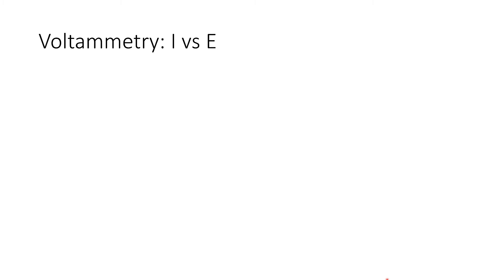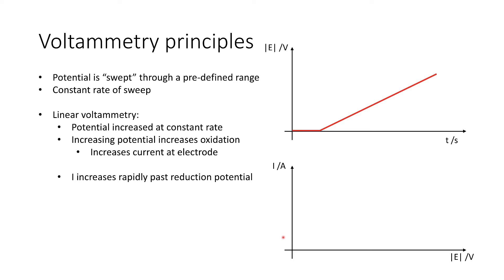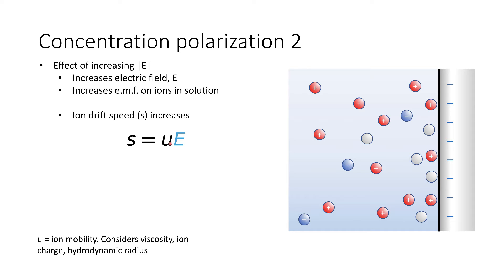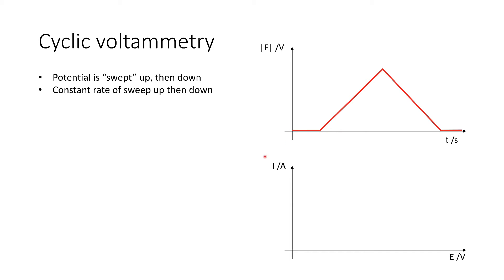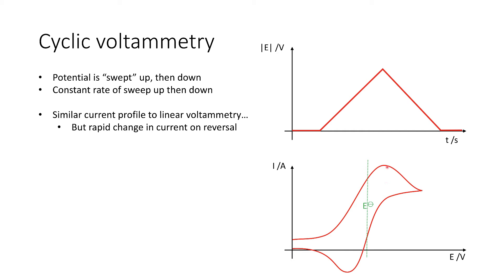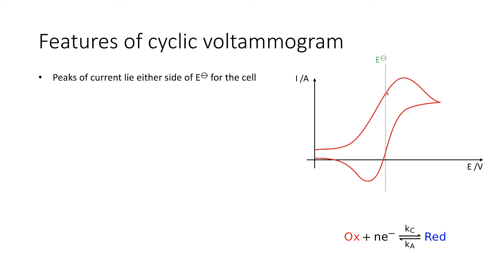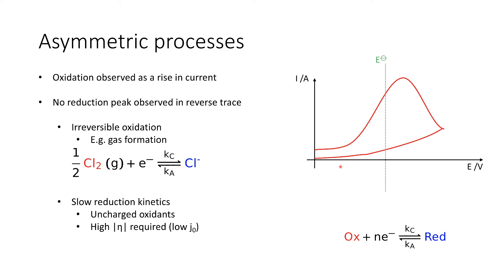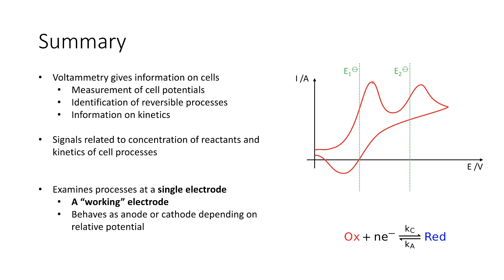Further Physical Chemistry: Electrochemistry session 10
The tenth video supporting the electrochemistry content from Further Physical Chemistry.

This course is based heavily on my undergraduate learnings from CP Wilde, Department of Chemistry, Imperial College London in the early 2000s!

Table of Contents:

00:10 - Voltammetry: I vs E
01:16 - Voltammetry principles
02:44 - Concentration polarization 1
03:25 - Concentration polarization 2
04:03 - Concentration polarization 2
04:33 - Concentration polarization 3
05:25 - Cyclic voltammetry
06:49 - Cyclic voltammetry – Anode process
07:30 - Cyclic voltammetry – Anode process
08:01 - Cyclic voltammetry – Anode process
08:26 - Cyclic voltammetry – Anode process
09:00 - Cyclic voltammetry – Anode process
09:28 - Features of cyclic voltammogram
10:28 - Asymmetric processes
11:35 - Asymmetric processes
12:33 - Summary